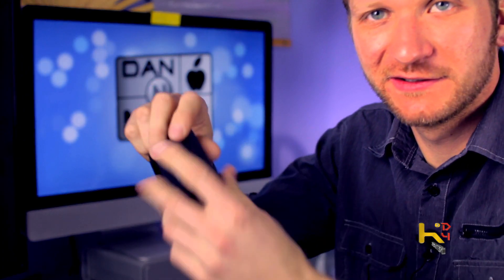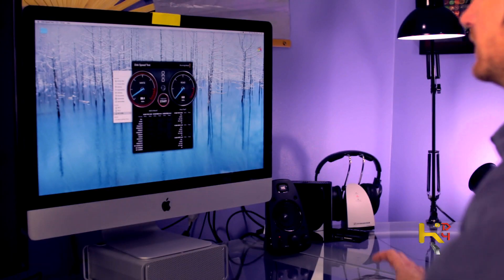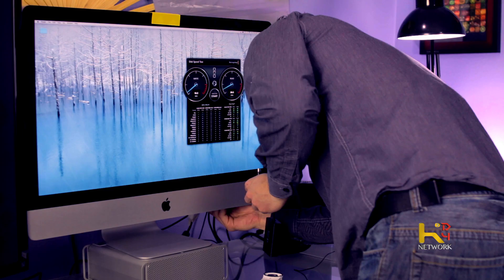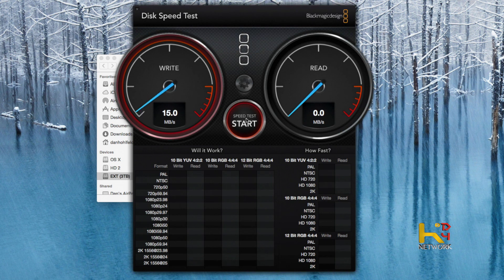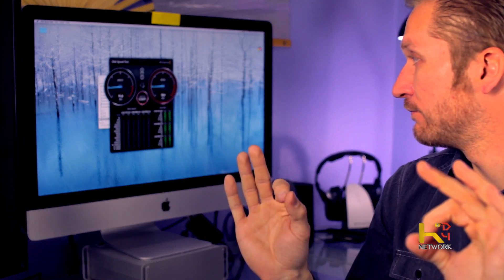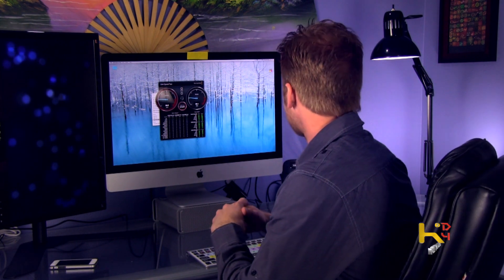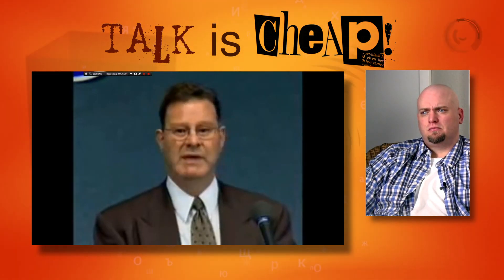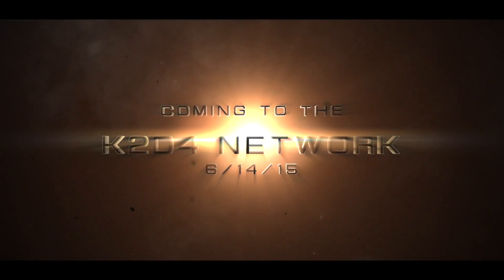Maximize Your Hard Drive Speed [Kanex]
Is your usb 3.0 hard drive limited by your 2.0 port?  Today Dan shows us a cool tip to increase your speed.